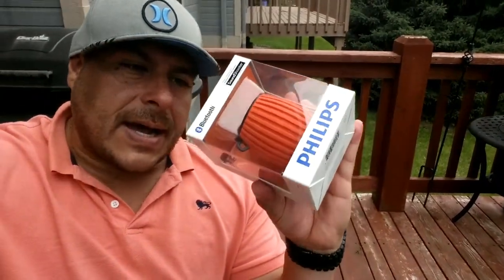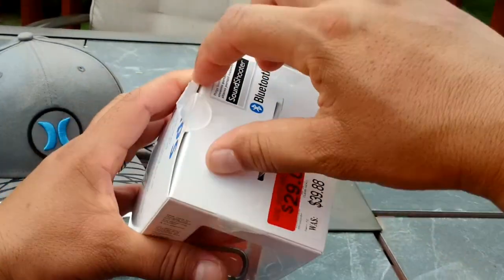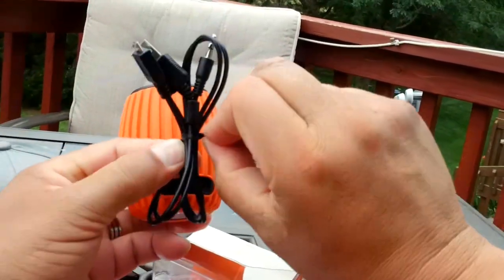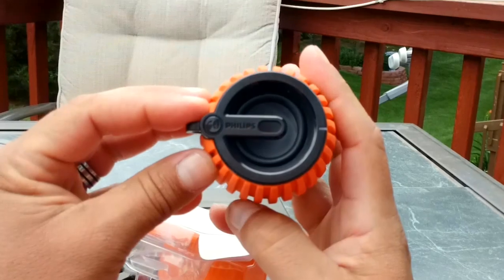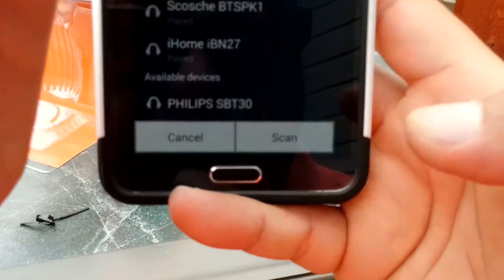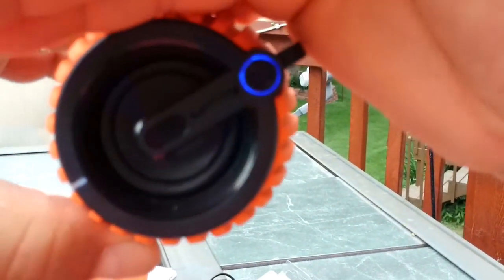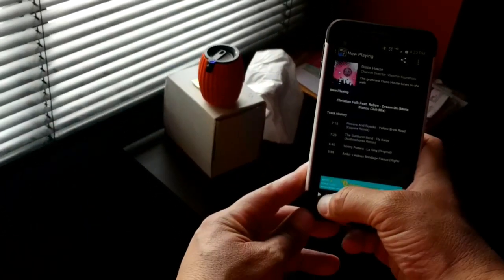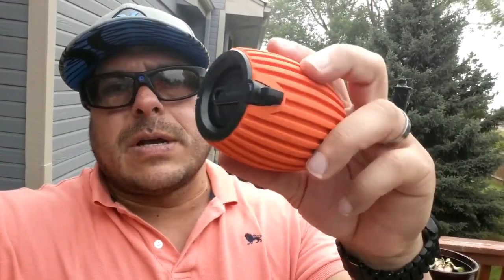Philips SoundShooter Mini Boom Bluetooth Speaker Review Unboxing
Philips SoundShooter Mini Boom Bluetooth Speaker Review Unboxing. This speaker offers very loud sound in a small package and 8 hours of battery life. great value at just $29